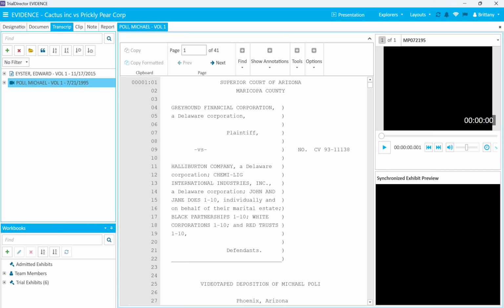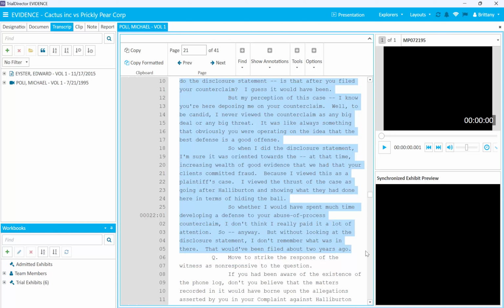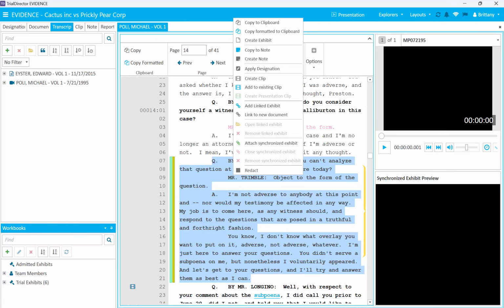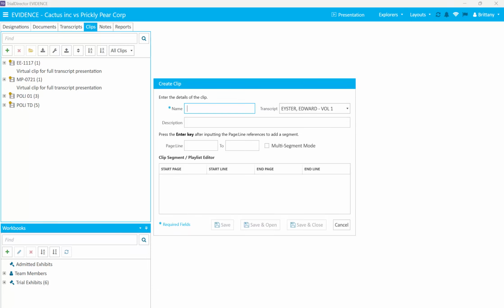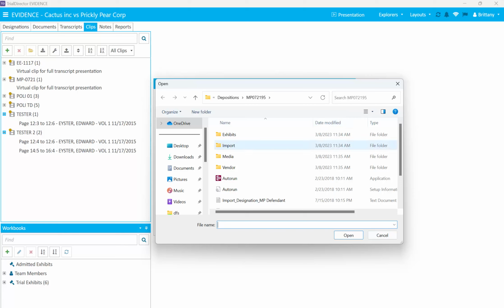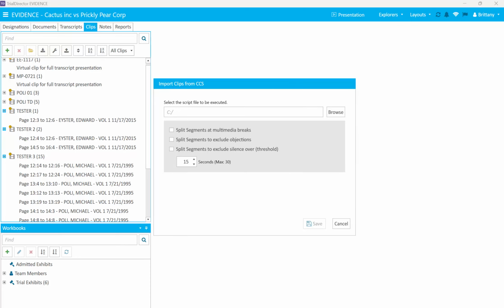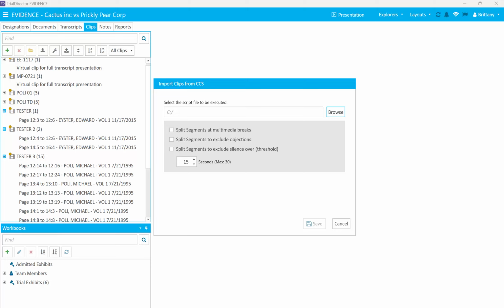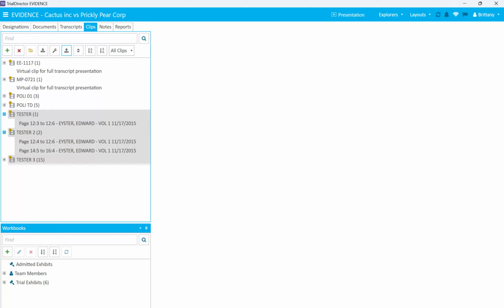IPRO| Trial Director - Admin Clips